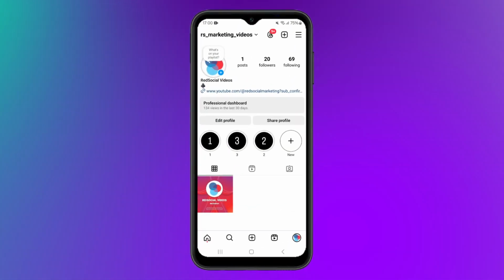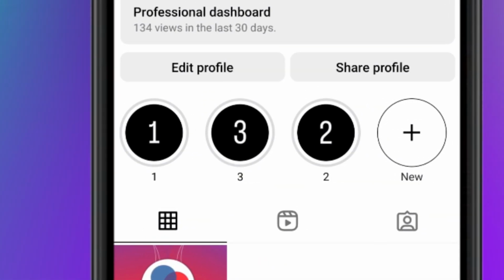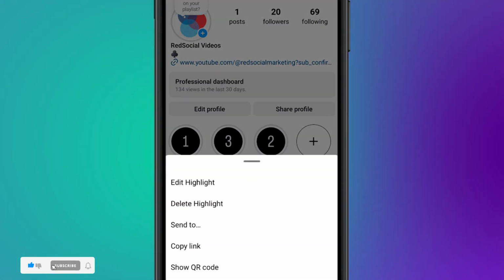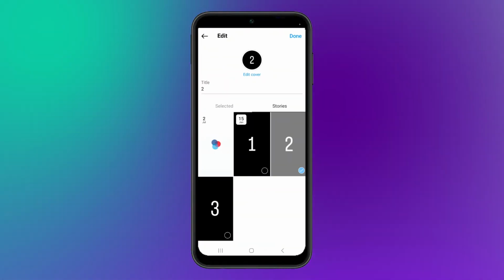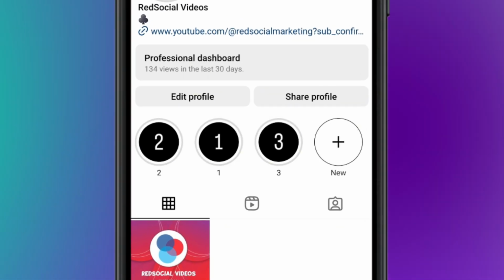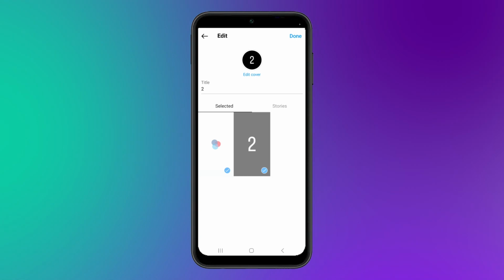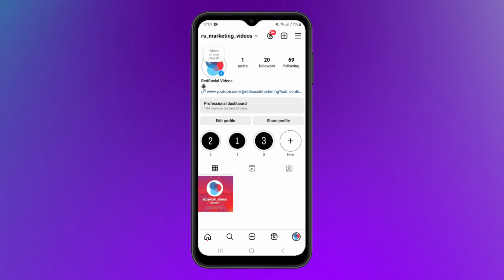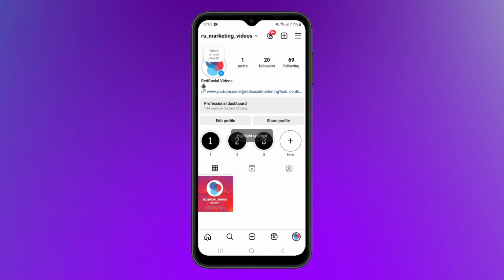How to Arrange Highlights on Instagram (Easy Tutorial) - RedSocial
Want to organize your Instagram highlights in the perfect order? In this video, we’ll show you a simple step-by-step method to rearrange your highlights quickly and easily. Whether you want them in numerical order or just your preferred layout, we’ve got you covered. Don’t forget to check out the blog linked in the description for more detailed tips and tricks.